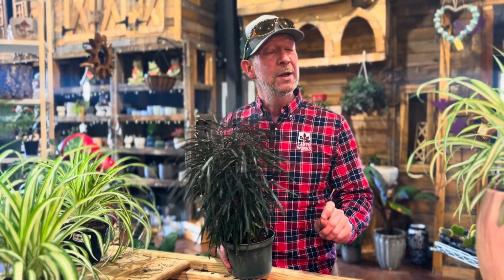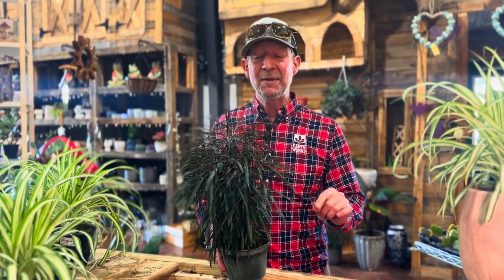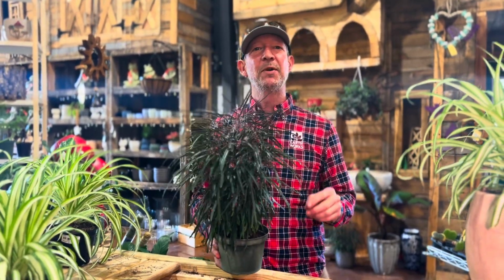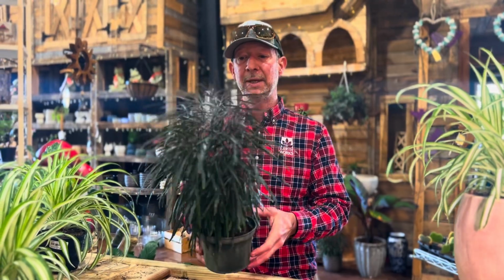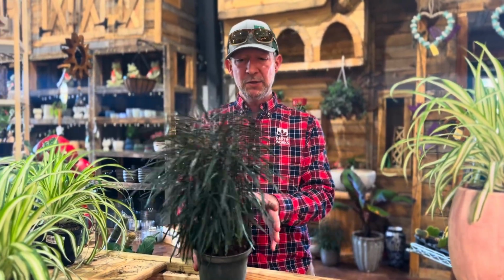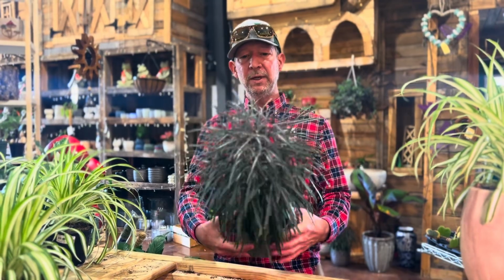PLANT OF THE WEEK | FALSE ARALIA ELEGANTISSIMA